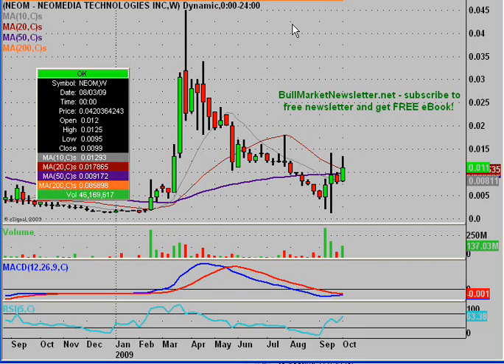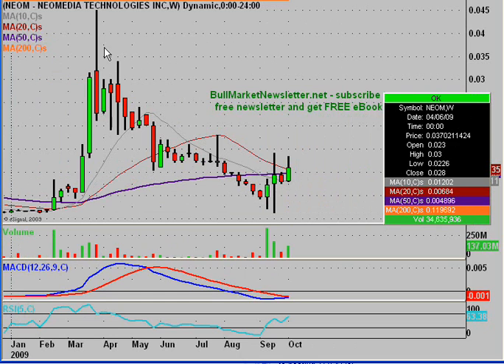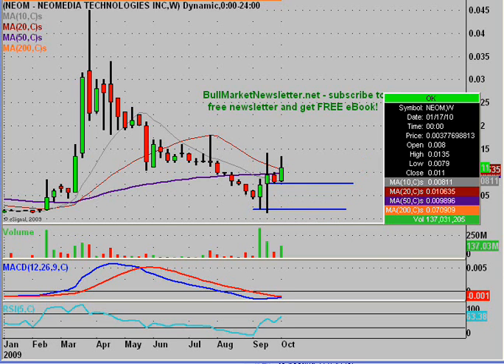NEOM Stock Trading Chart_ 10/6/2009